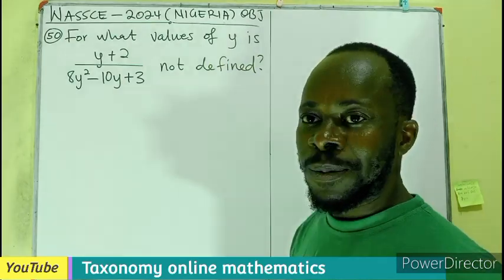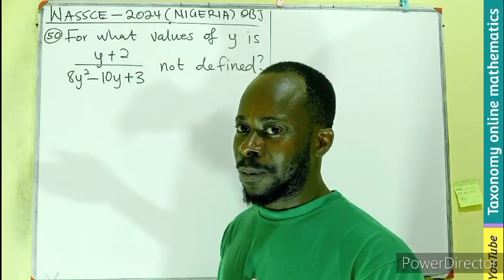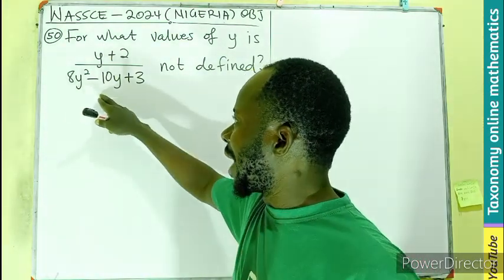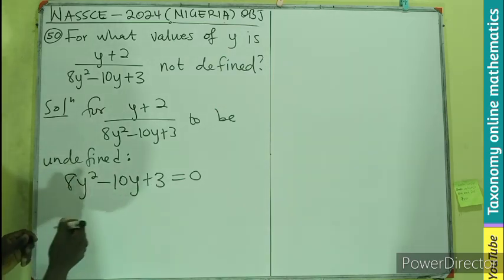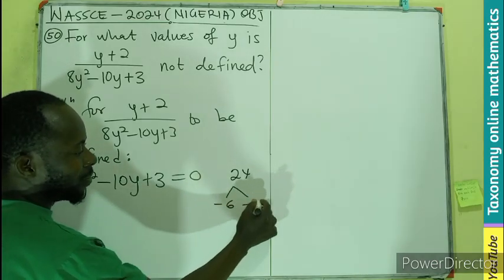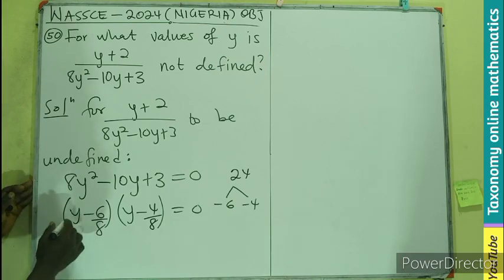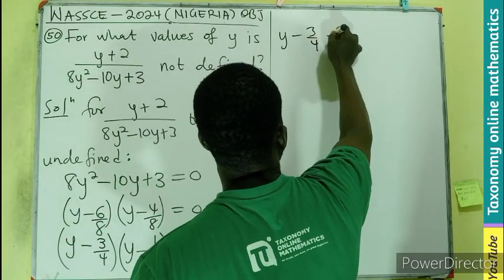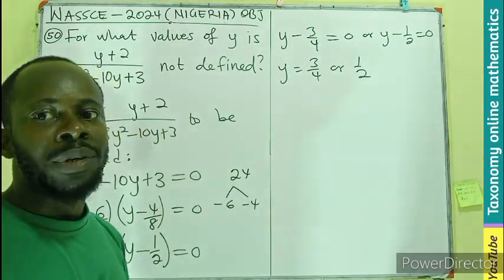2024 WASSCE MAY/JUNE | Identifying the Variables That Make Algebraic Fraction Undefined | OBJ No. 50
Dive into the world of algebra with our latest tutorial, "Identifying the Variables That Make Algebraic Fractions Undefined." In this video, we'll explore the intriguing concept of undefined values in algebraic fractions and how to pinpoint the exact variables that cause them. Whether you're a student struggling with algebra or a math enthusiast looking to sharpen your skills, this tutorial is designed to clarify the process and enhance your understanding. Join us as we break down complex problems into simple steps, ensuring you can confidently tackle any algebraic fraction that comes your way. Don't miss out on this essential skill that will elevate your math game!